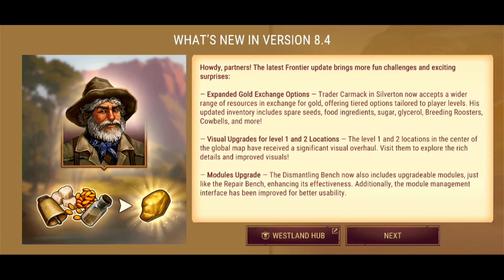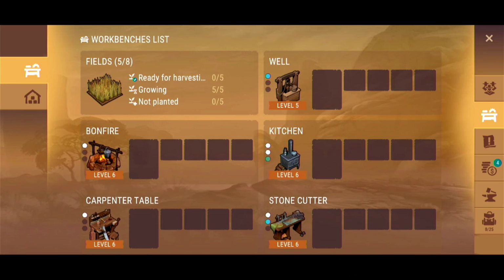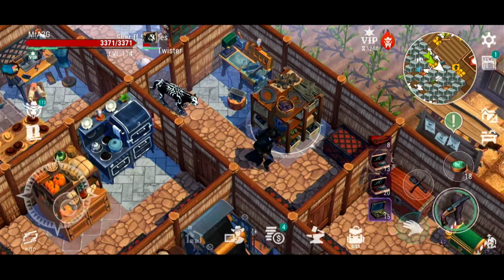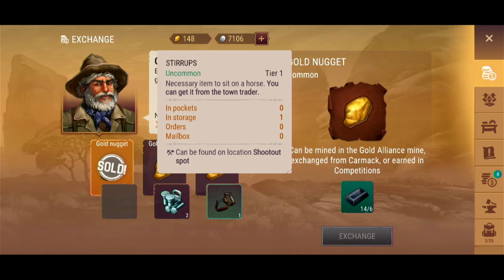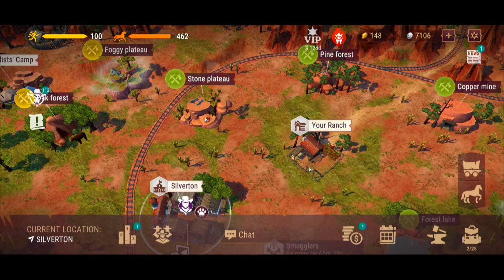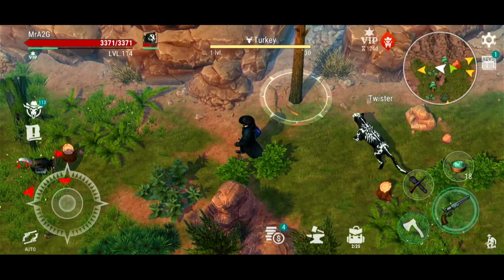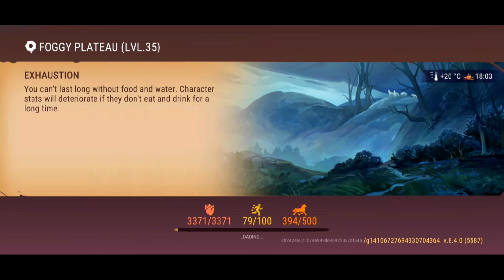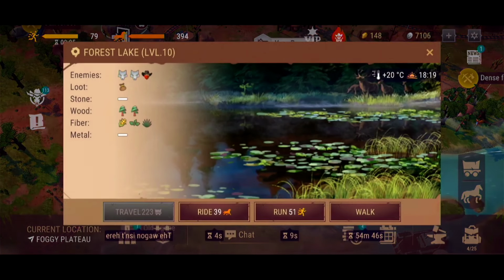Update 8.4! New Trading With Carmack! Redesigned Locations! - Westland Survival Gameplay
In depth look at Update 8.4!